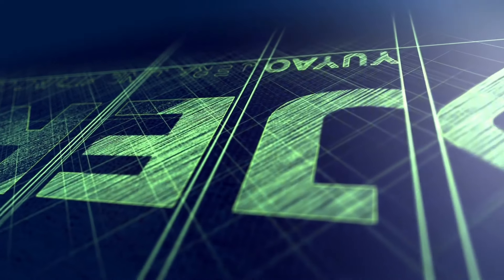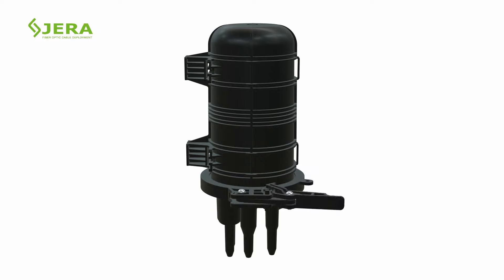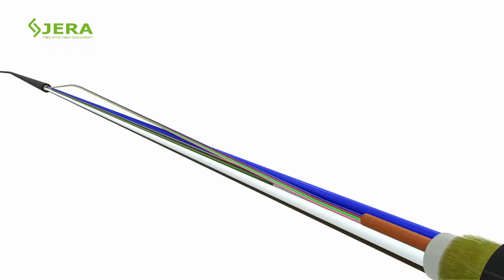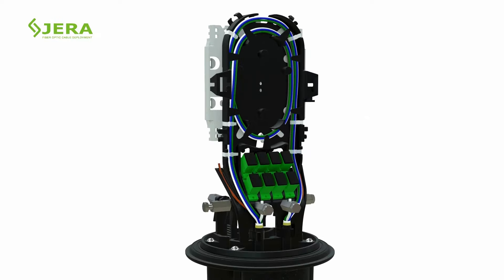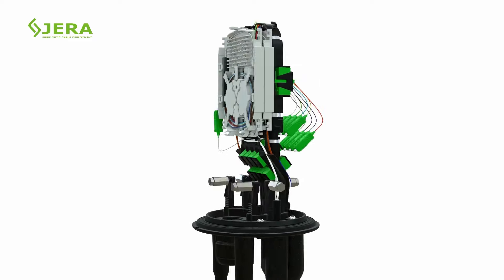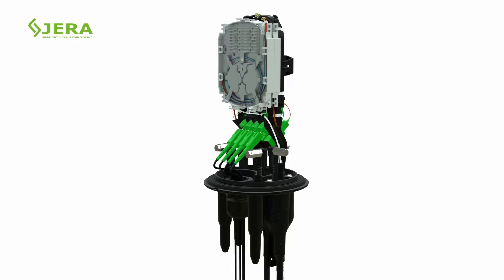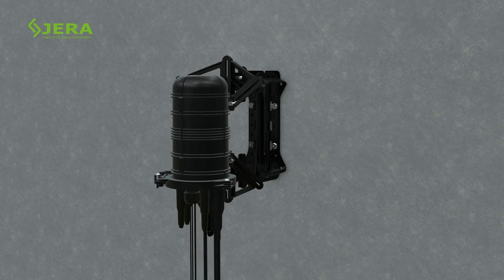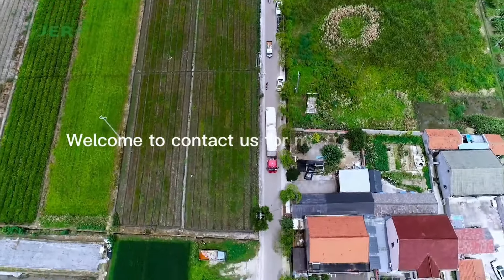Fiber optic splice closure FOSC-2A, installation with FTTH drop cables, adapters and PLC splitter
You are watching the video tutorial of aerial installation of fiber optic splice closure FOSC-2A. With adapters, splitters, drop cable patch cords, perforated banding, and fiber cable slack storage YK-S.

We are Jera line, a factory that produces cable infrastructure products.

FTTH Fiber optic splice closure FOSC-2A was designed to terminate or connect some main cables and distribute it to drop fiber optical patch cords.

The products key features:

1. Two splice trays, for two layers of connection.
2. Upper part may accommodate up to 2 of regular SC adapters.
3. Bottom part may accommodate up to 8 of regular SC adapters.
4. The closure maybe used for transit ADSS cables.
5. Watch the fiber optic cable preparation process of ADSS cable.
6. The given example of ADSS fiber cable configuration contains loose tube with gel protection, FRP rods, aramid yarns.
7. Measure the required length of fiber, take out the loose tube, and place it in the bottom compartment of the splice closure.
8. Apply the necessary heat shrink tube.
9. Fasten the feeding strength member of fiber optic cable by bolts.
10. Attach the second feeding cable to the closure as shown.
11. Manage the loose tubes on the bottom tray, prepare them for splicing.
12. Splice the fibers, and connect the PLC splitter, using standard heat shrink tubes.
13. Place the PLC splitter into the upper tray, without bending of fiber cores.
14. Connect the splitter’s heads to the SC sockets.
15. Insert the drop cable cords into the SC sockets through bottom cable gland.
16. Locate drop cables in the sealing rubber outlets, secure empty holes by plastic pins.
17. Close the closure by the hose.
18. Mount the closure with the convenient accessory depending on the application area.
19. Use stainless steel bandings or perforated ties directly with the closure as shown.
20. Or attach the closure with cable slack storage bracket YK-SX.
21. Quick and simple installation of FTTH drop cables is guaranteed.

Our mass production facility allows reaching the required delivery time.